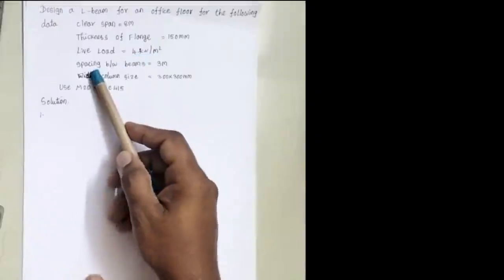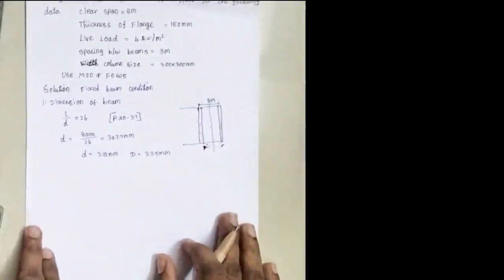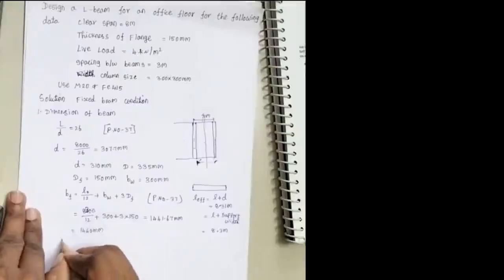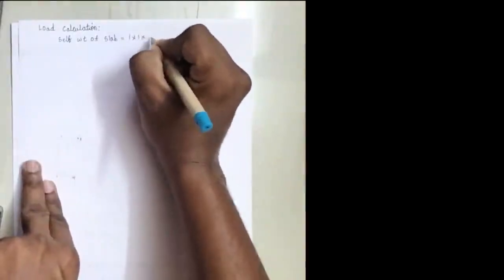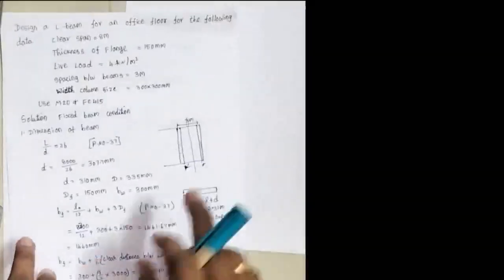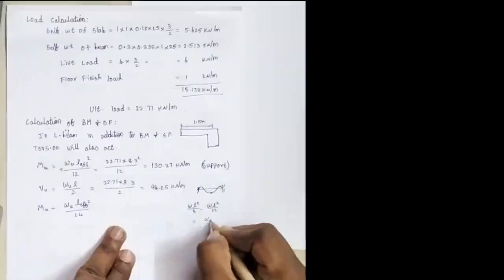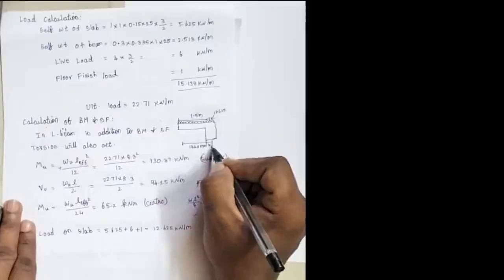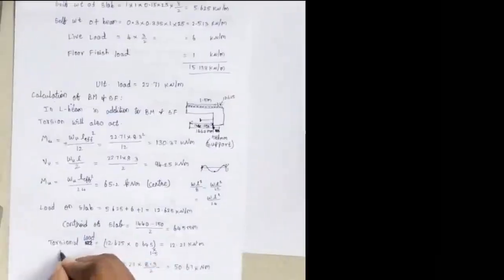L Beam Full Part 1